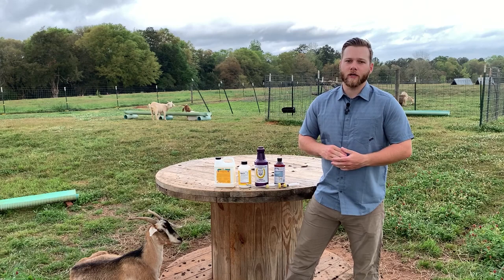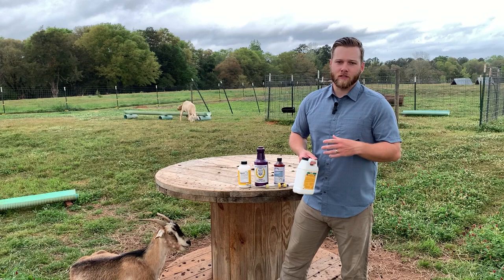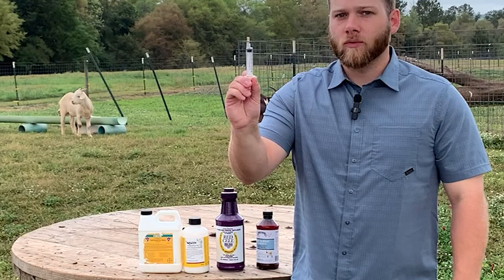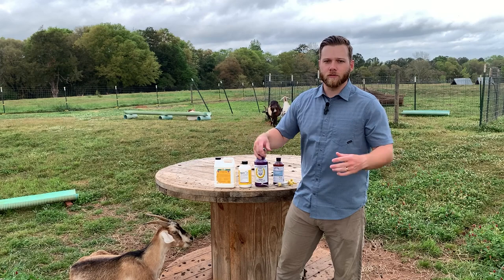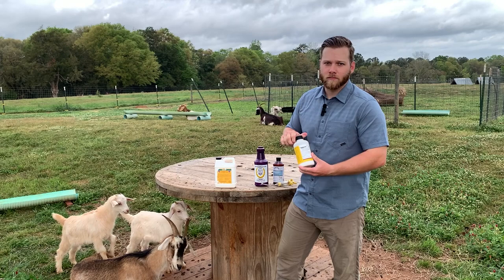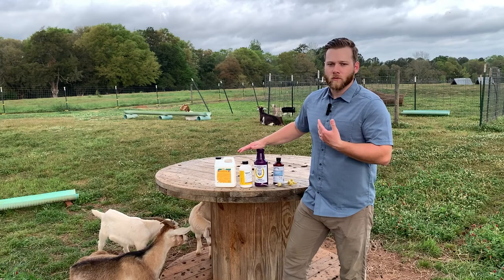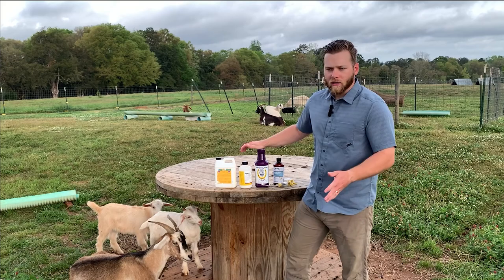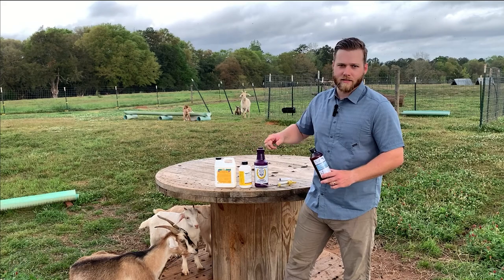How to Treat & Prevent Barber Pole Worm (Haemonchus Contortus) in Goats | Tips & Practices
🐐✂️ In this essential guide for goat farmers, we're diving into the world of the Barber's Pole Worm (Haemonchus contortus) and how to effectively treat and prevent this persistent parasite in your goat herd.

The Barber's Pole Worm is a notorious internal parasite that can cause severe anemia, weight loss, and even death in goats. But fear not, we're here to help you protect your goats and ensure a healthy, thriving herd!

In this video, you'll discover:
0:00 Intro
0:45 Cydectin
02:26 Valbazen
03:48 Red Cell Iron Supplement
04:34 Sheep & Goat Liquid B12

If you found this video valuable, please give it a thumbs up, and if you have any questions or experiences dealing with Barber's Pole Worm in your goats, leave a comment below! We love hearing from our community of farmers and enthusiasts.

📚 For more in-depth information, check out our blog post on Barber's Pole Worm in goats and how to prevent it:    COMING SOON